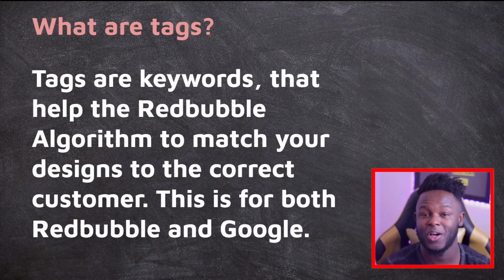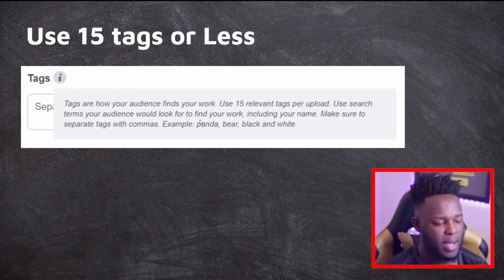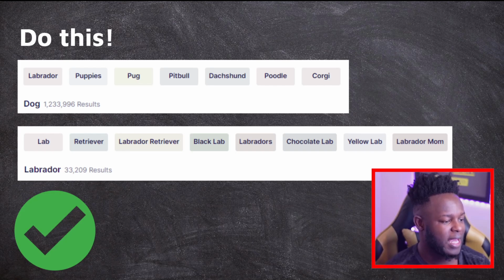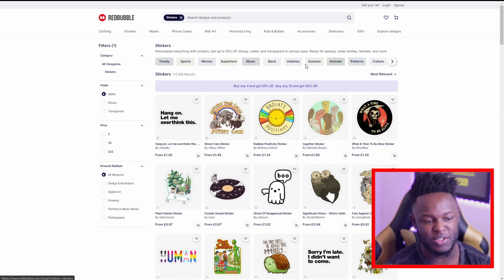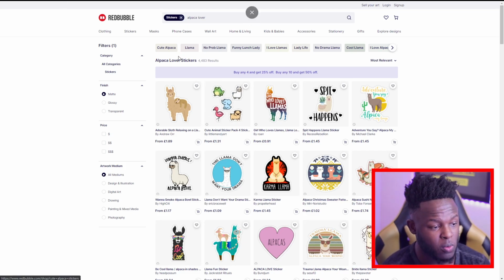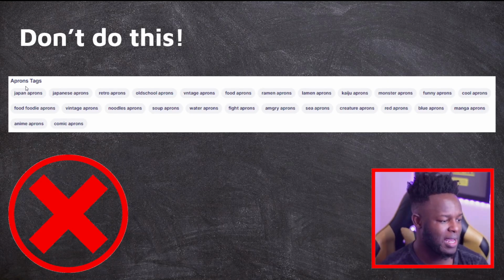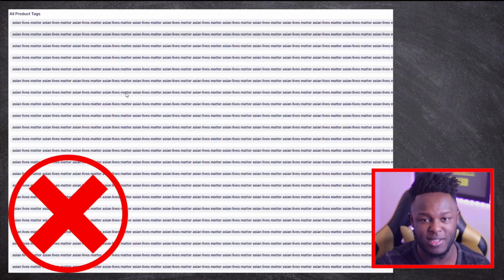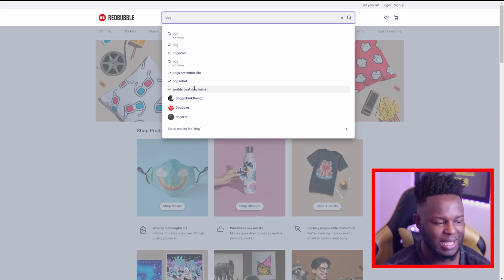How to get the Best Redbubble tags! (Fast & Easy)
How to get the Best Redbubble tags! (Fast & Easy) How to make money on Redbubble | Best Redbubble Tips